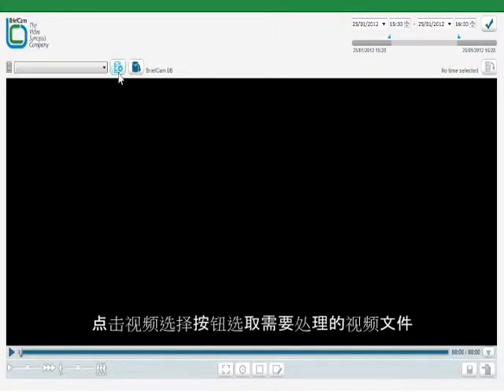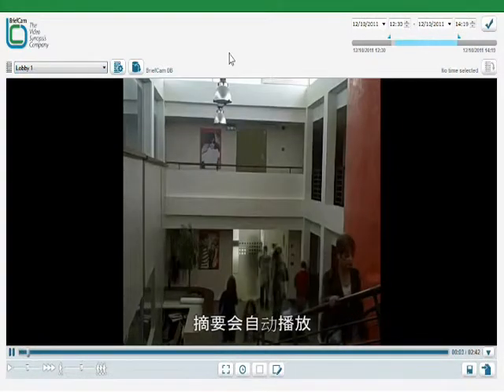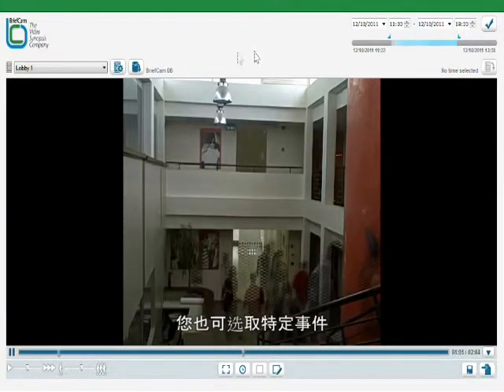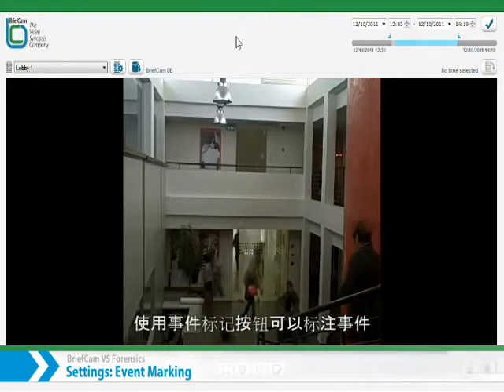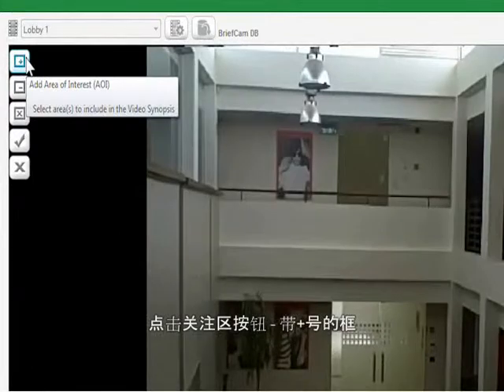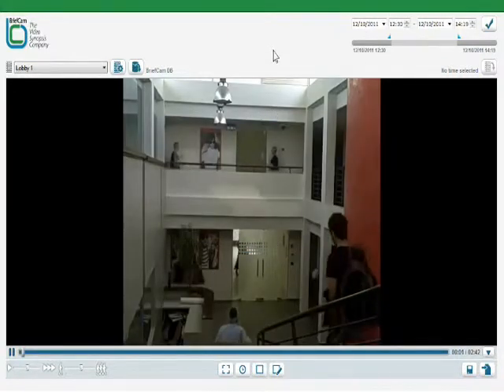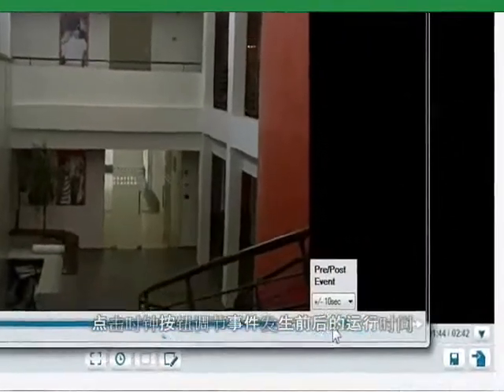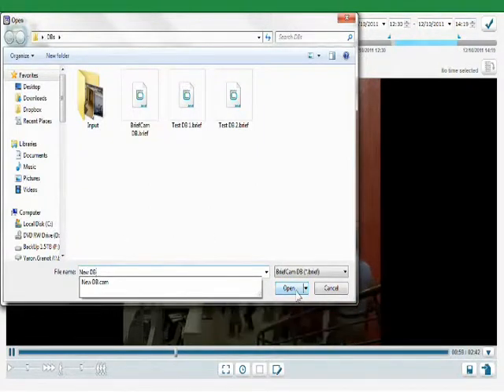BriefCam VS Forensics (Chinese subtitles)